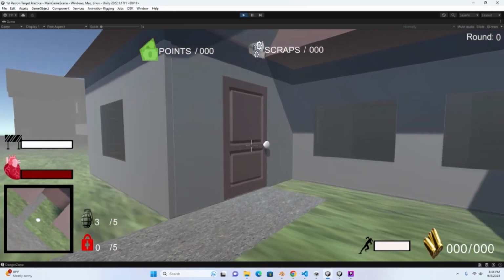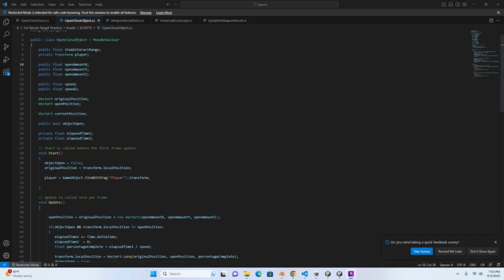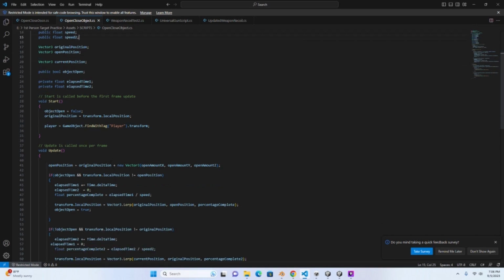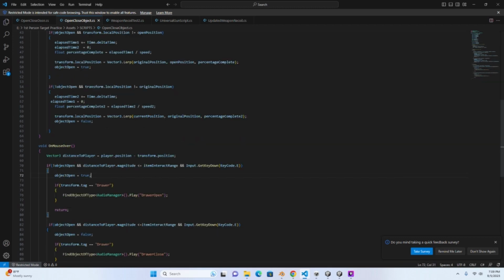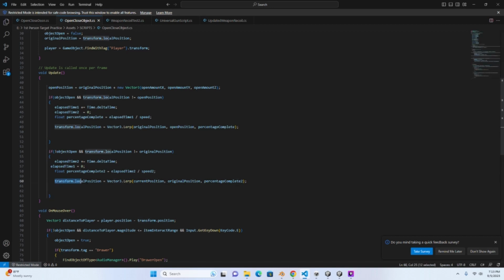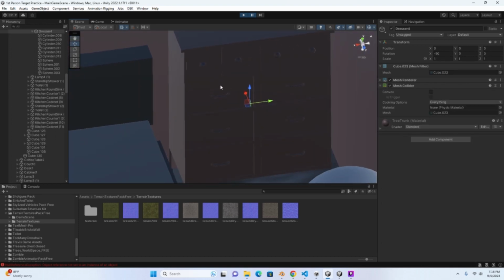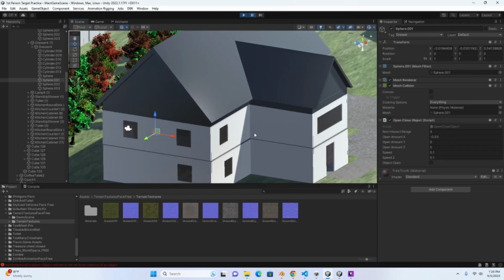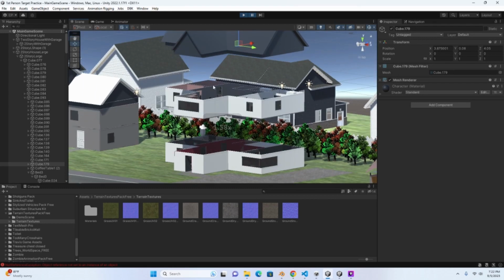Zombies In My Neighborhood | Episode 9 | Setting Up Furniture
In this episode I go over all of the furniture I made and added to the game. Yes the models are basic as I made them myself and am slowly getting better at modeling, but the key takeaway is the design of them and the ability to open up drawers and cabinet doors. Since searching for loot is a big part of the game, I needed to design furniture that allows the player to open up each individual piece of the furniture. Watch to see how I set the Lerp function up to work specifically with an open and close mechanic.